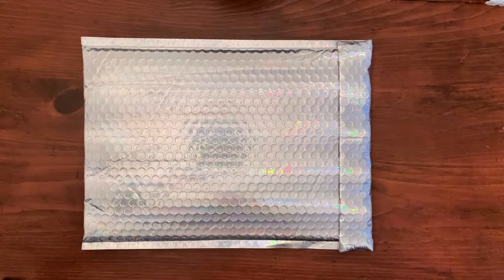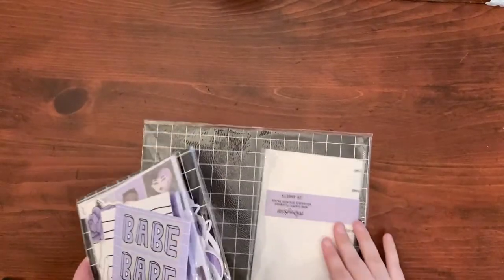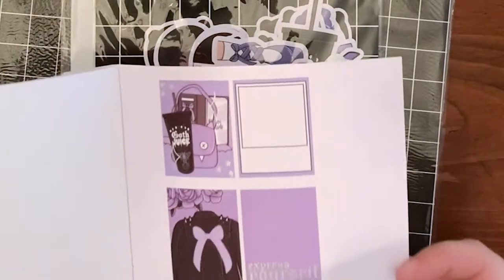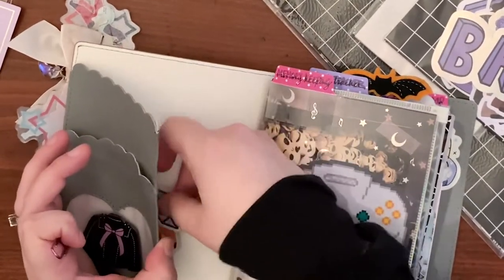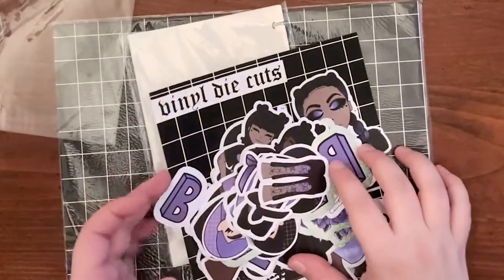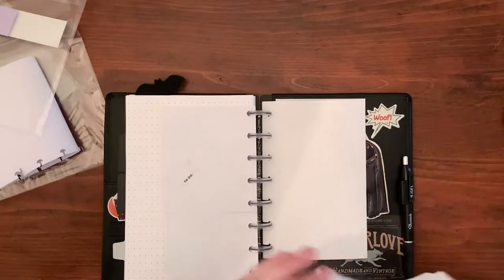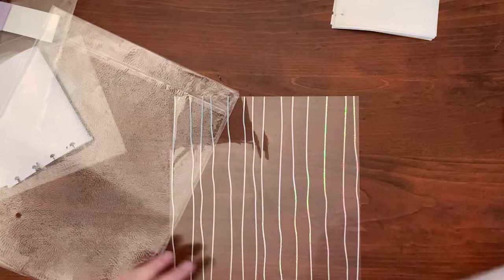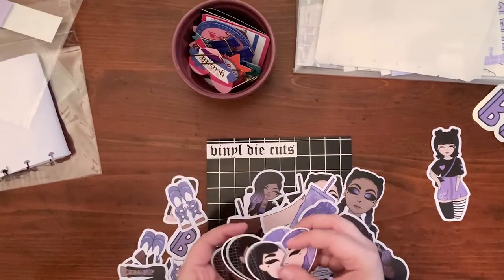TheHoneyBShop Personality Crisis 2.0 Babe (Un)Box(ing) + Reaction!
I hope you enjoy this unboxing + reaction video of my first Babe Box! I could not be more pleased with everything I got!

(Note: I will receive 15 points if you use my link)